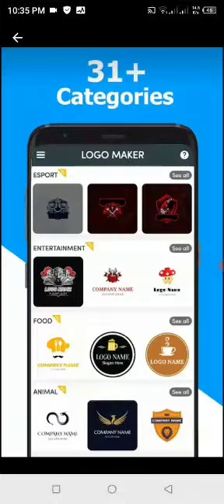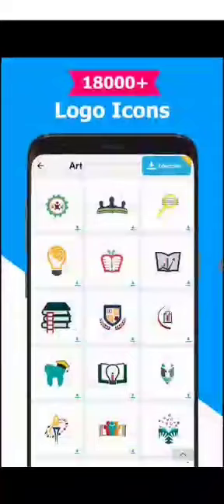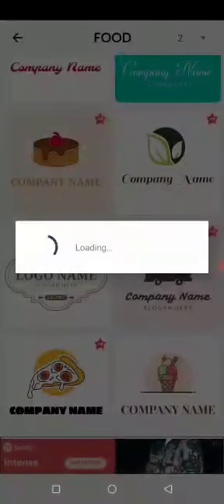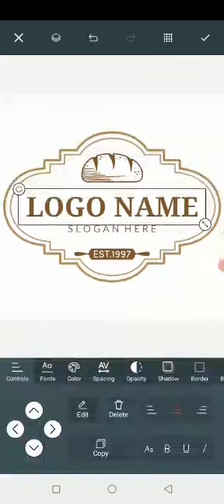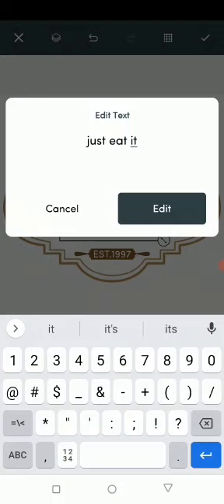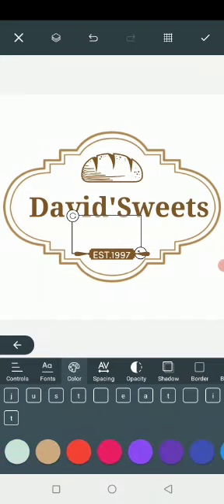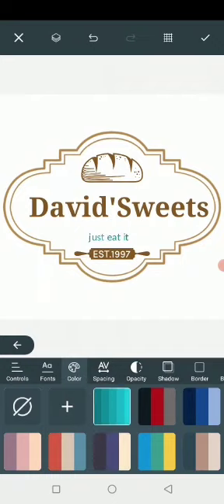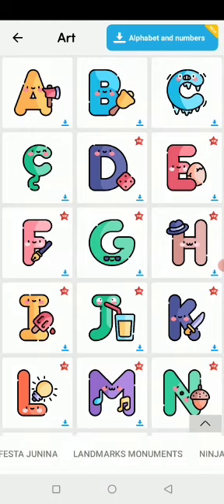How to Make your YouTube Channel Logo For Free | Use Logo Maker App for logo Designing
This video is related to graphic designing app that how we can make our channel logo in free with in 5 minutes